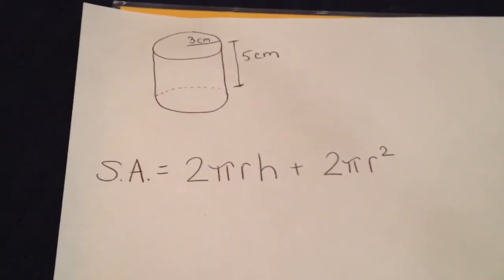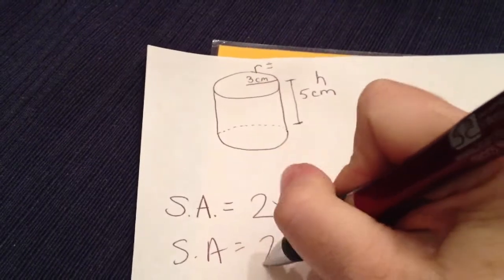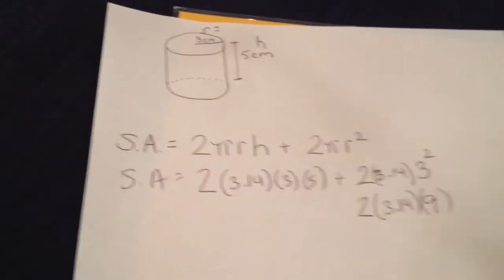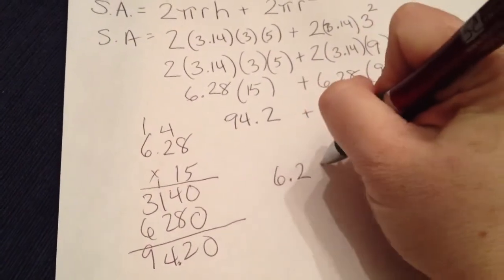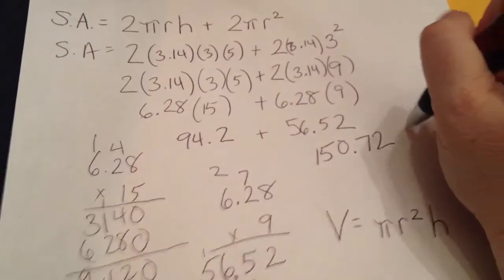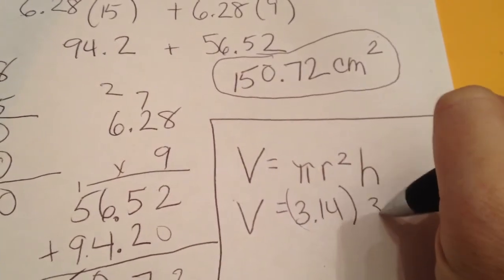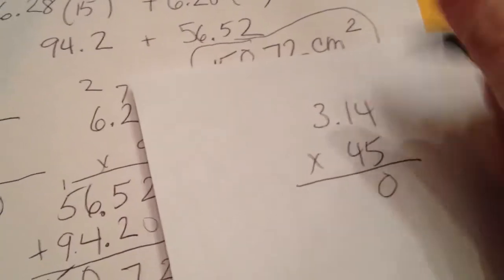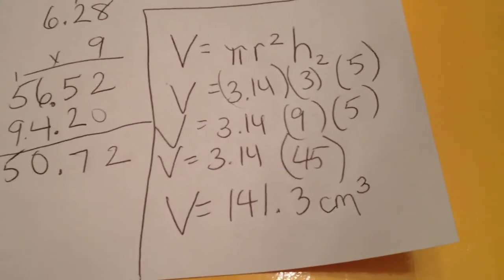Finding surface area and volume of cylinders